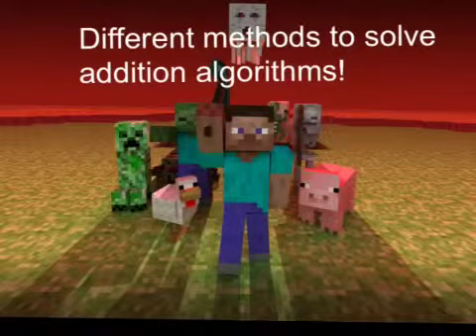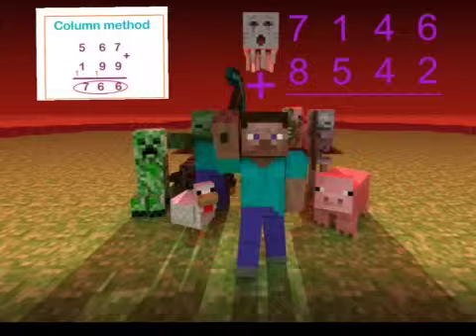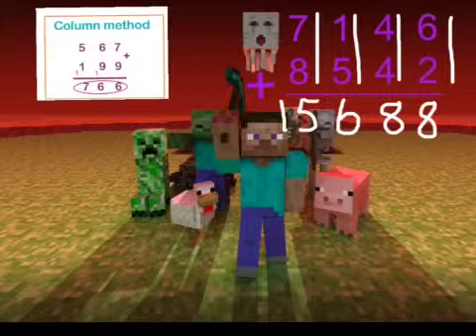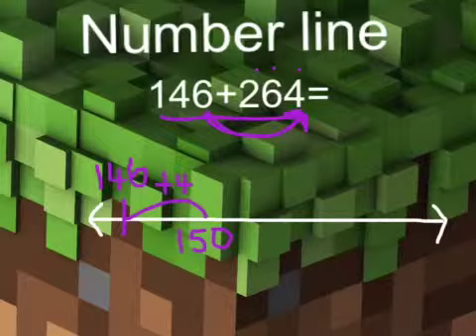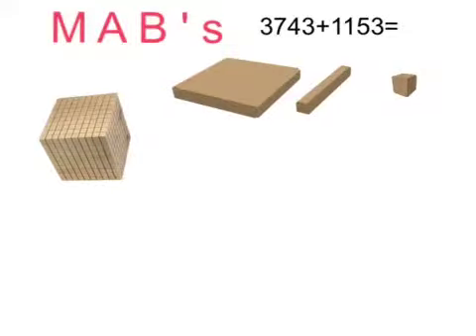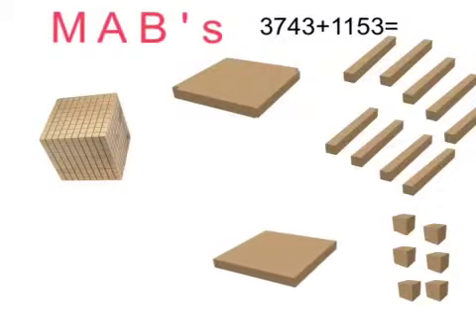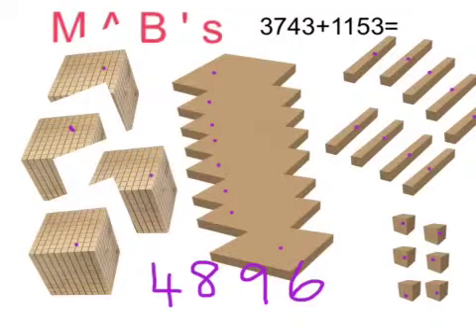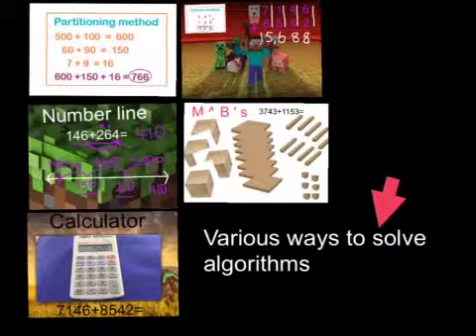ACMNA055 PRO1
Various ways to solve algorithms